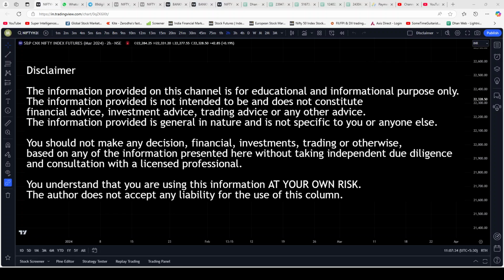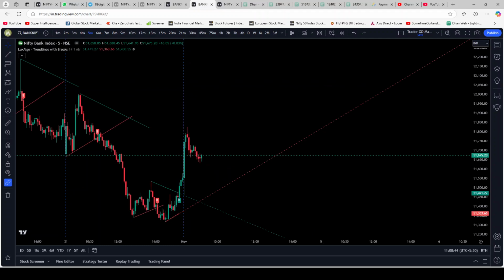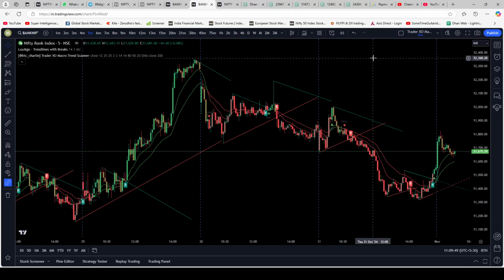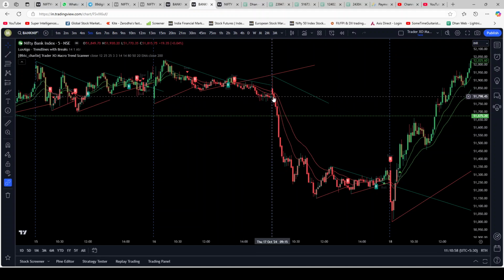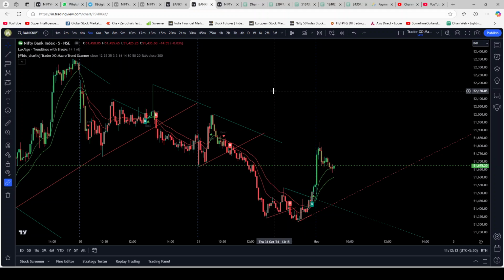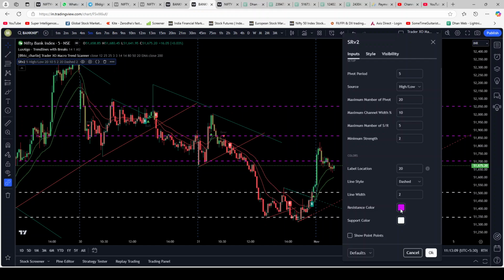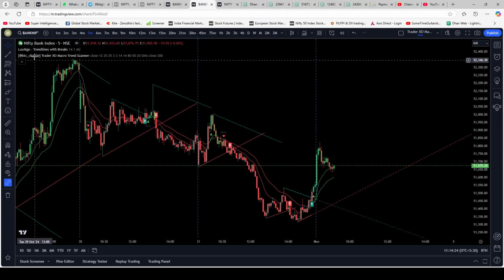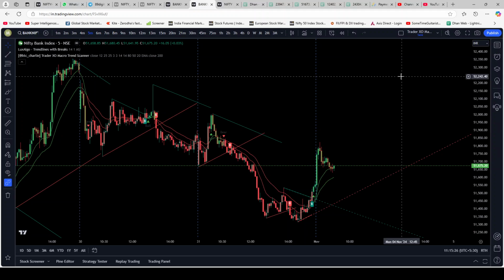Only 2 Indicators - Default Settings - TradingView - HWR